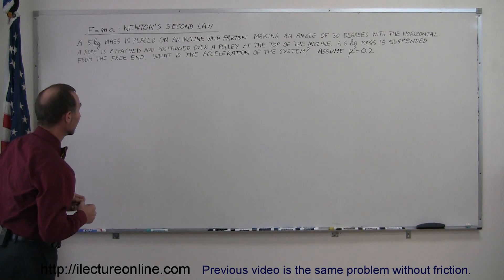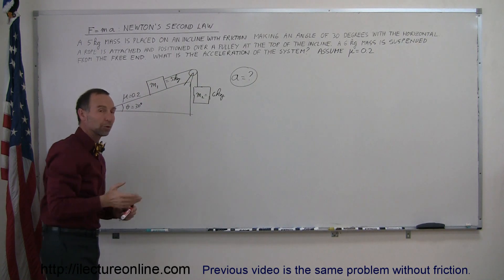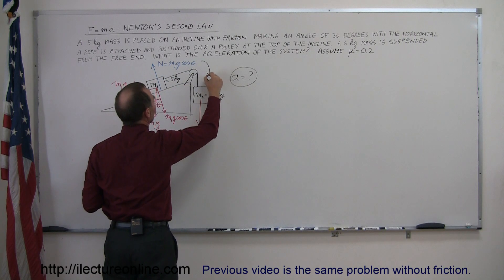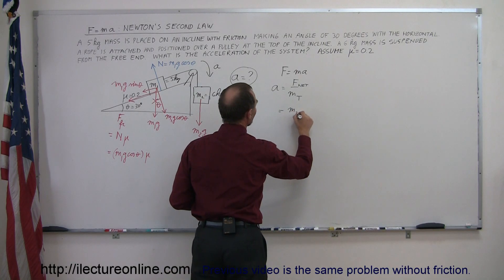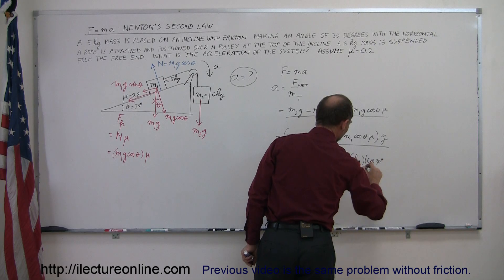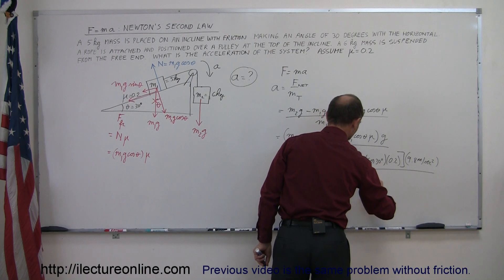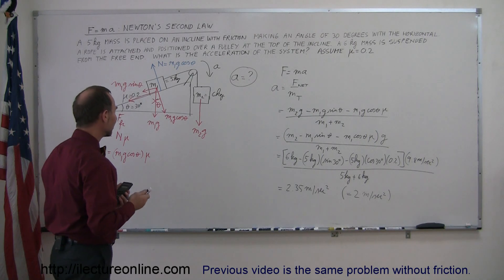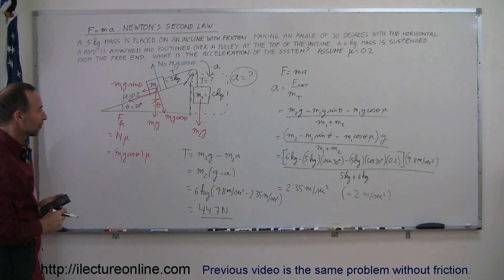Physics - Pully on an Incline (2 of 2) With Friction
This lecture will cover Newton's Second Law: F = ma.

Problem Text:
A 5kg mass is placed on an incline with friction making an angle of 30 degrees with the horizontal.  A rope is attached and positioned over a pulley at the top of the incline.  A 6kg mass is suspended from the free end.  What is the acceleration of the system.  Assume the coefficient of friction is 0.2.